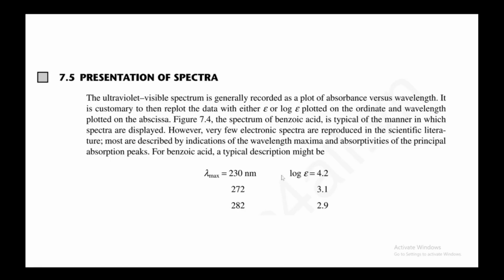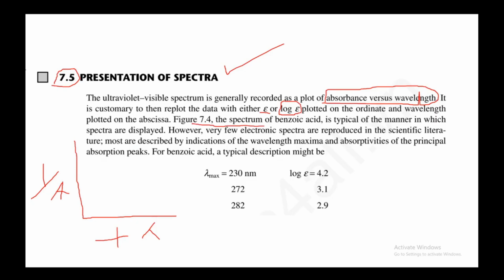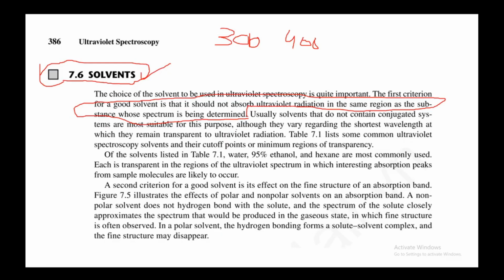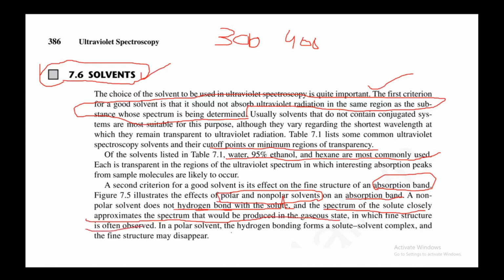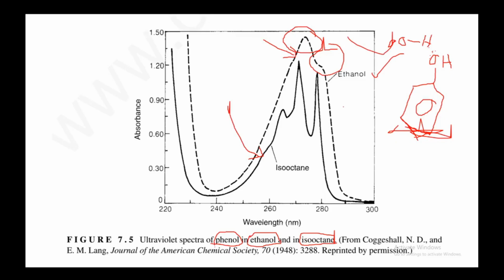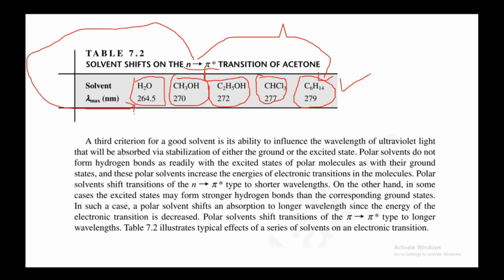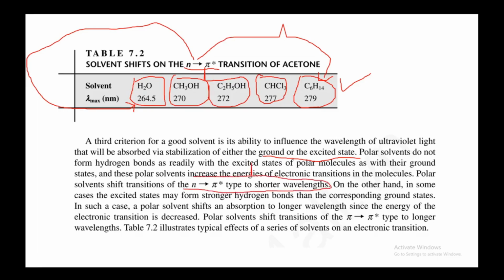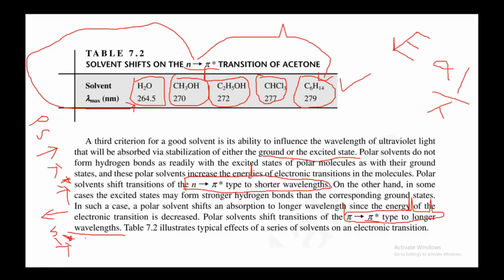Effect of solvents on n-pi and pi-pi start transitions_How to choose solvent for UV_Vis spectro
In this video, we will explain Retrosynthesis of an alcohol (Retrosynthetic Analysis). This is the tenth example from the series of videos of Retrosynthesis. This organic chemistry video tutorial focuses on multistep synthesis reactions and retrosynthetic analysis of different organic compounds. In this video Retrosynthesis (Retrosynthetic Analysis) of acetal and alkene will be carried out.

One of the new skills you want to develop is to figure out how a particular compound can be made.  This involves "thinking backward":  analyzing what key bonds are present in the target molecule and recognizing what reactions you know that will make one (or more) of those.  Usually there will be more than one solution, and your task at that point is to select the one that is likely to give the highest yield with the least effort; issues like hazards and waste also factor in.

Retrosynthesis of alcohols (Retrosynthetic analysis) is fairly straightforward.  The oxygen-bearing carbon (I'll call this the carbinol carbon) has four bonds to it, and any of the four might be appropriate targets for a synthesis.  Let's look at this example.

The constant goal of a retrosynthetic analysis should be to reduce the molecule to similarly sized building blocks of lower or similar complexity. This simplification should be continued until you reach molecules which are commercially available. The two main operation of a retrosynthetic analysis are: 1) Functional group interconversions (FIG) and 2) bond disconnections. Functional group interconversion (FGI) Many functional groups can be interconverted into each other, e.g. oxidation of an alcohol gives an aldehyde, further oxidation a carboxylic acid. Many organic transformations can be used to do FGIs. Carbonyl groups are particular useful in this respect. The reactivity of the carbonyl group can be masked during synthesis as double bond (ozonolysis for FGI into aldehyde) or dioxolane until needed.